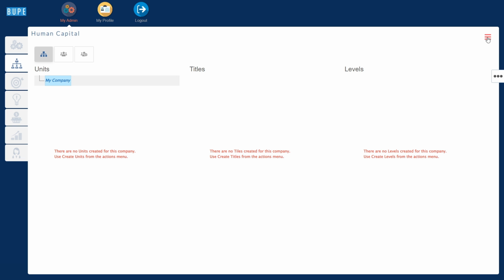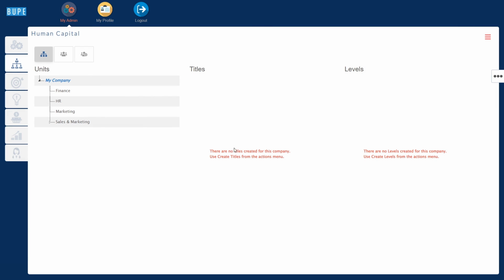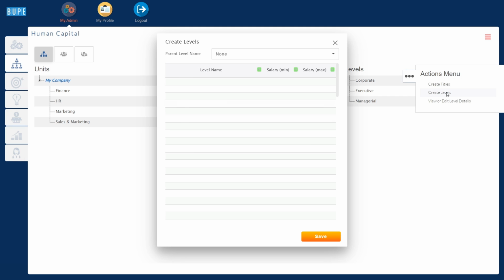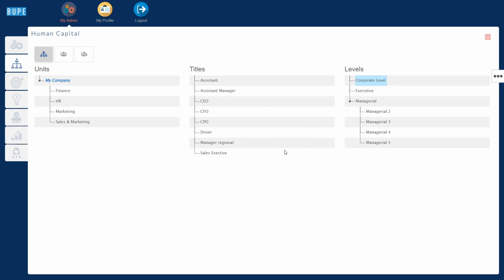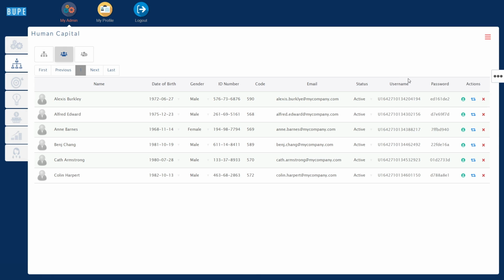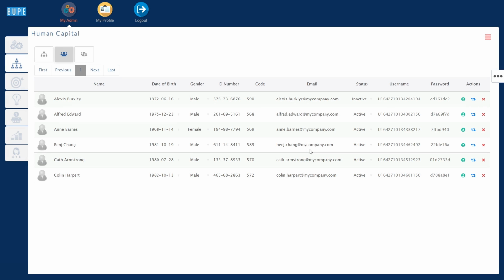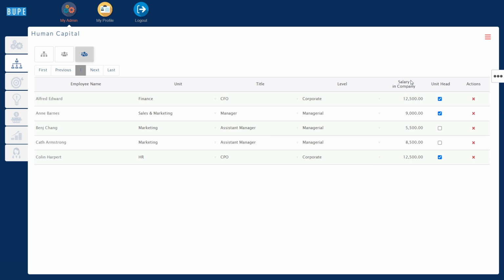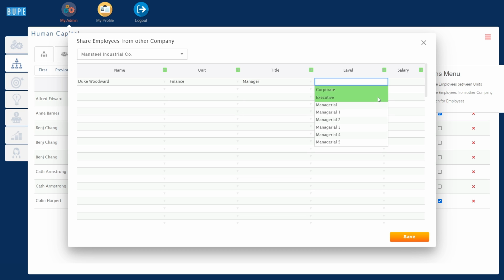Manage your Human Capital with BUPE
This video explains how to manage your Human Capital in BUPE.

Under Human Capital, you can create units, titles and levels for your organization; add & manage employees and their hierarchical positions in the organization.